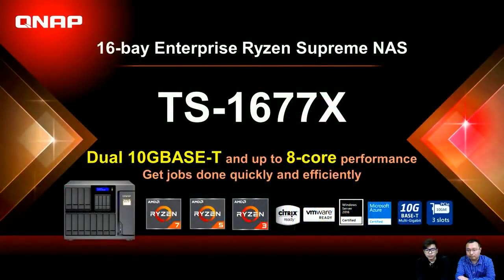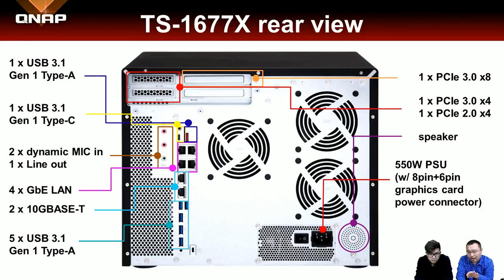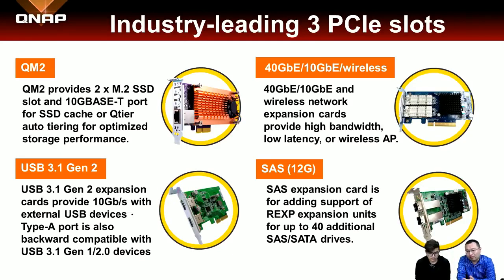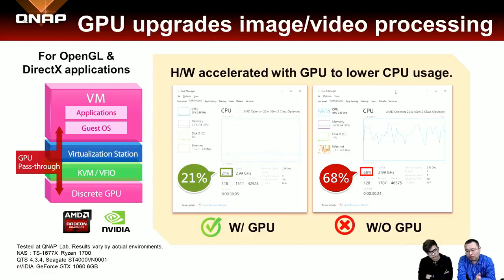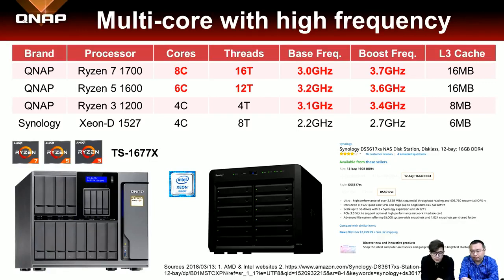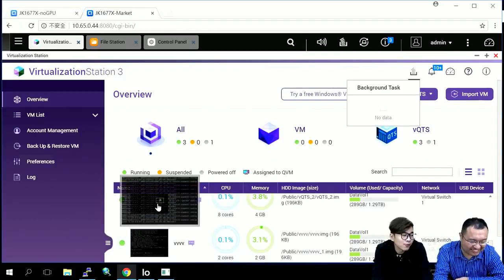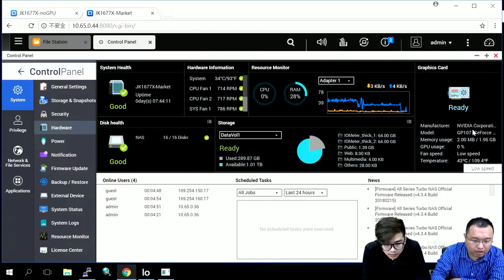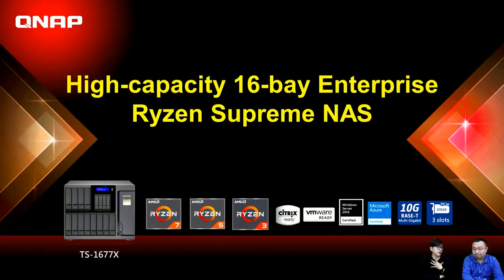AMD Ryzen NAS family expanded Introducing the the AI oriented TS 1677X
NAS Ryzen™ con procesamiento de gráficos para facilitar las tareas informáticas orientadas a la IA.